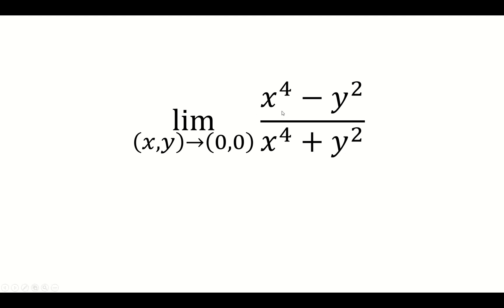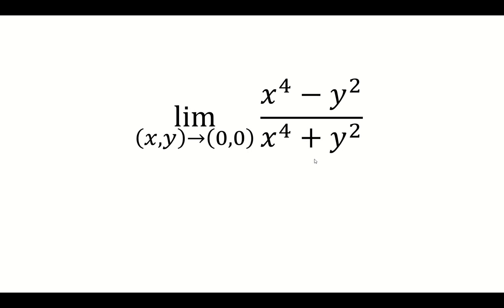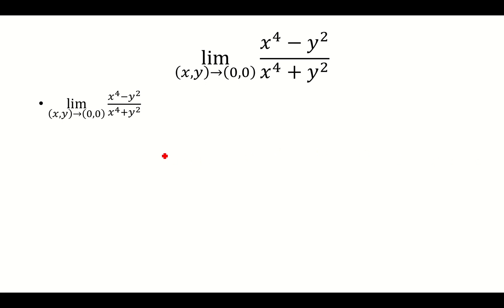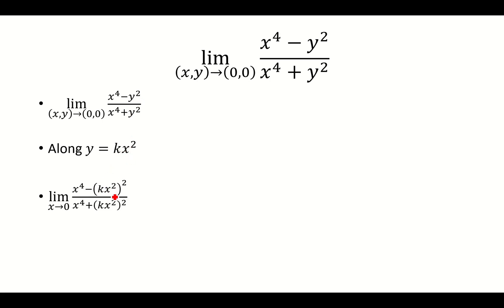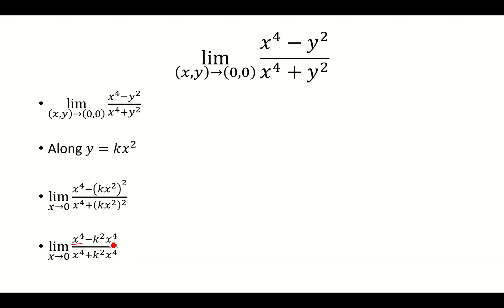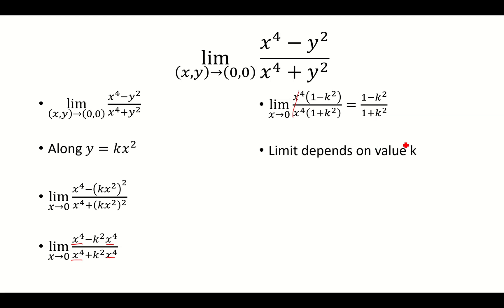lim (x,y) approaches (0,0) of (x^4-y^2)/(x^4+y^2)